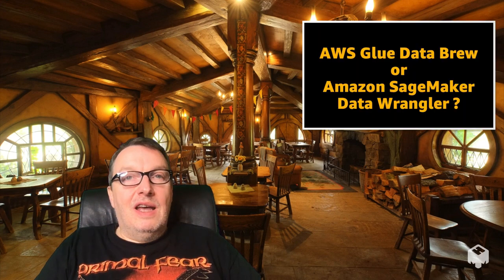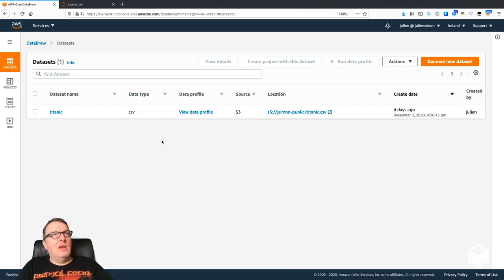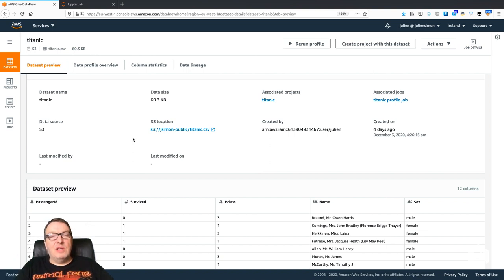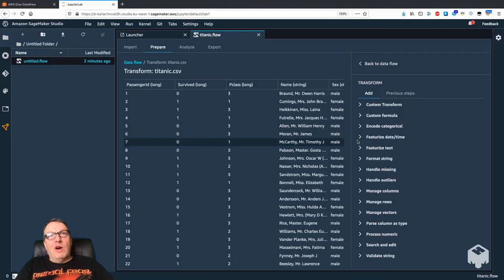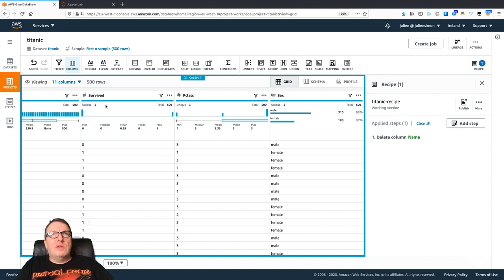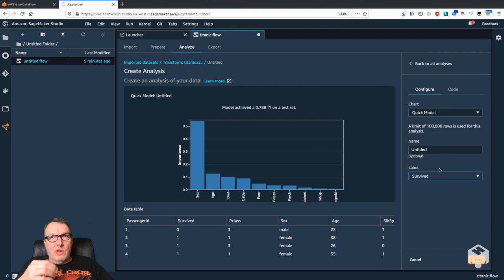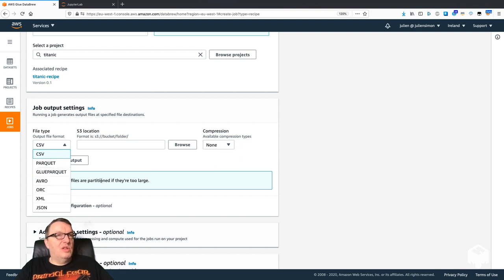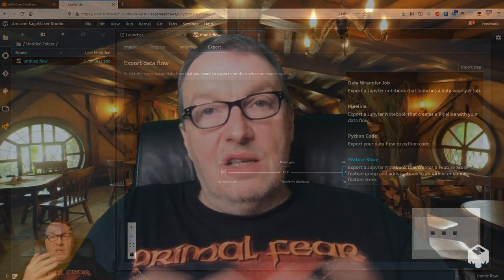Data preparation: AWS Glue Data Brew or Amazon SageMaker Data Wrangler?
In this video, I compare two AWS services for data preparation: AWS Glue Data Brew and Amazon SageMaker Data Wrangler. I discuss their unique capabilities, and when you'd want to use one, the other or both.

For more content:
* AWS blog